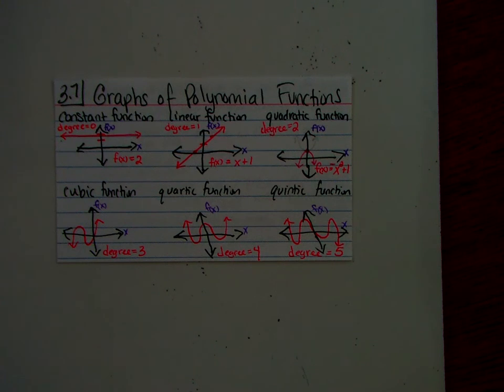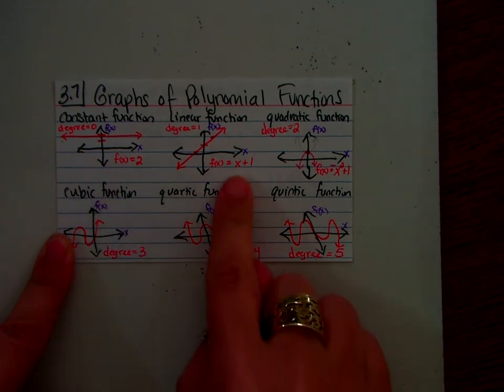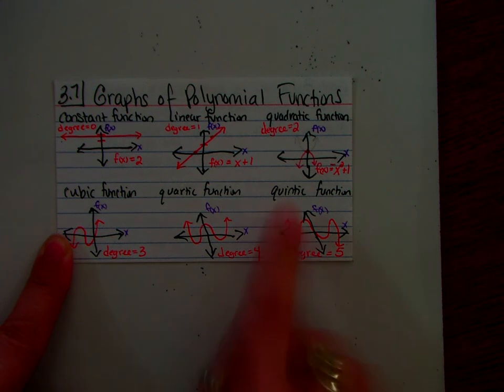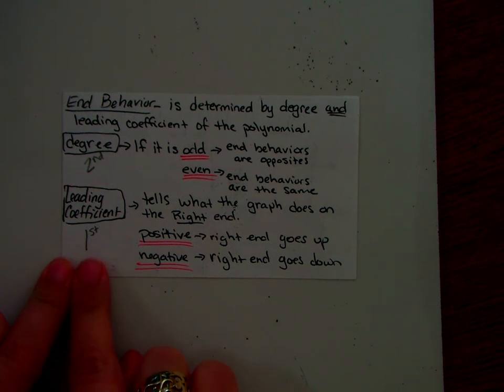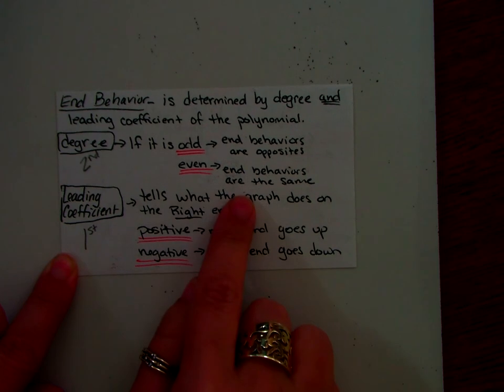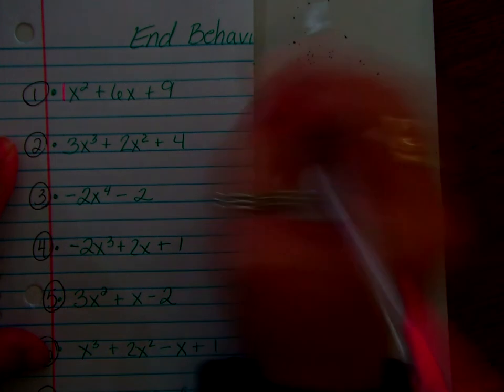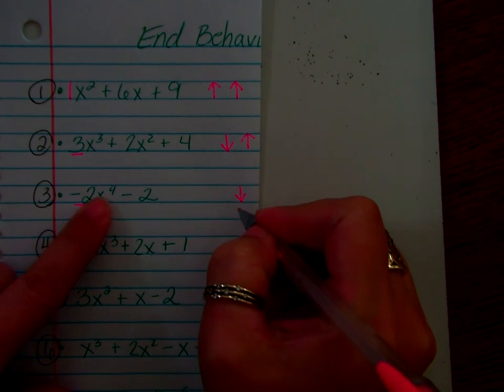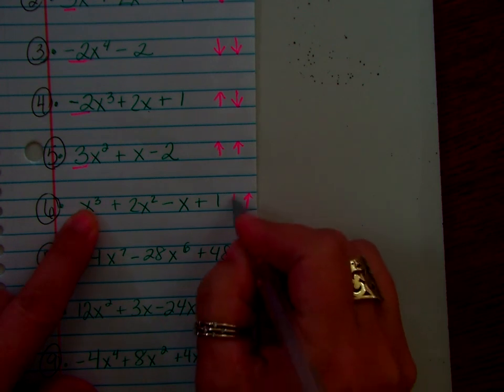3.7 Polynomial Graphs and End Behaviors